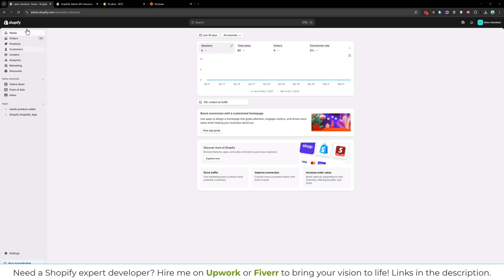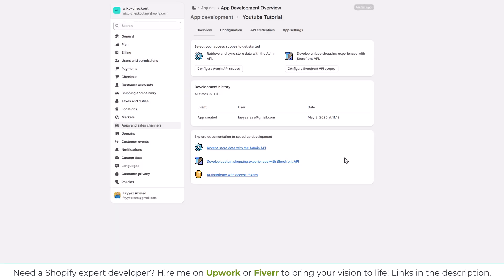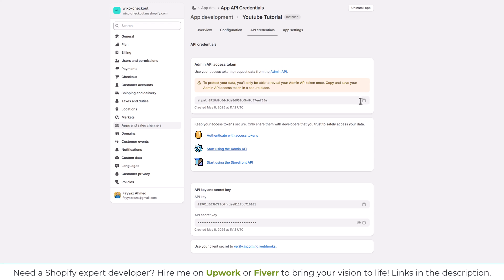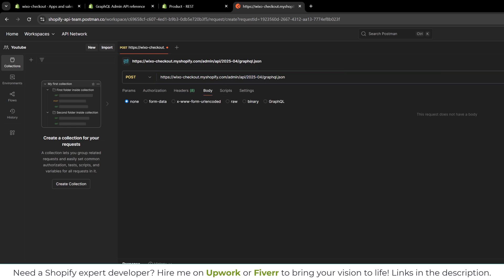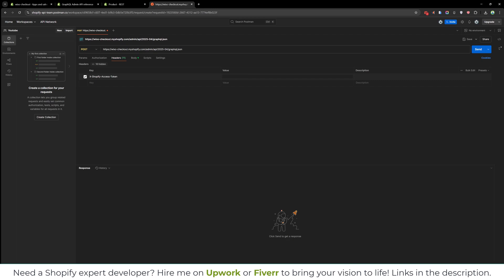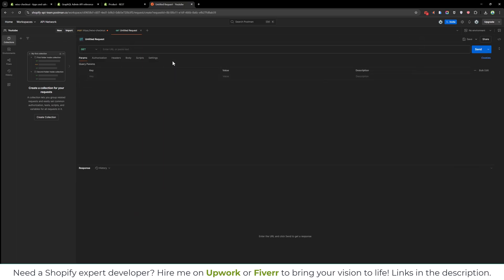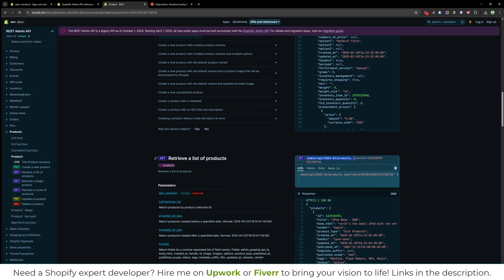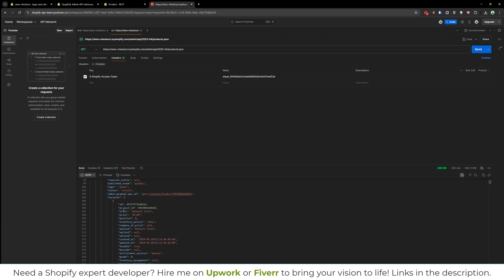Unlocking Shopify API: A Postman Guide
In this comprehensive tutorial, we'll dive into the world of Shopify API and explore how to unlock its full potential using Postman, a popular API testing tool. You'll learn how to obtain Shopify API credentials, generate an access token, and master Shopify GraphQL and REST API. We'll also cover Shopify API key, API integration, and private app creation. Throughout this Shopify tutorial, we'll examine the admin API and demonstrate how to authenticate with Shopify using API credentials. By the end of this video, you'll have a solid understanding of ecommerce API integration and be able to build your own Shopify apps. Whether you're a seasoned developer or just starting out, this Shopify admin tutorial is perfect for anyone looking to master Shopify API integration and take their ecommerce game to the next level.

00:00 - Intro: What you'll learn (GraphQL + REST via Postman)
00:42 - Creating a custom app in Shopify
01:34 - Getting the Admin API access token
02:11 - Setting up a GraphQL request in Postman
02:45 - Adding authorization header in Postman
03:32 - Response structure from GraphQL API
04:13 - Setting up a REST API request in Postman
05:02 - Final thoughts and wrap-up